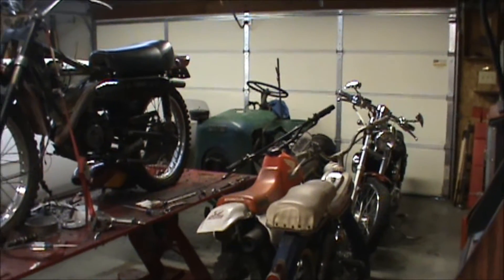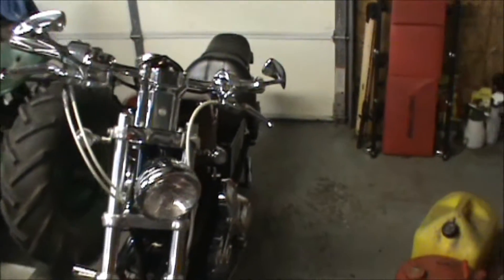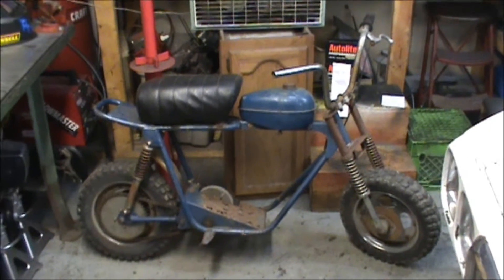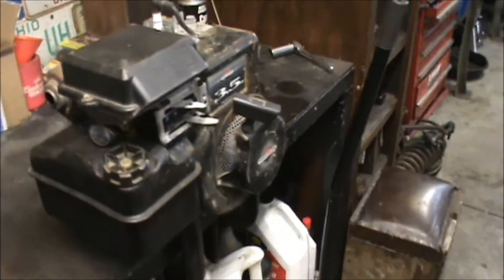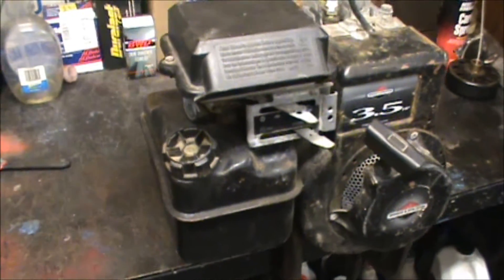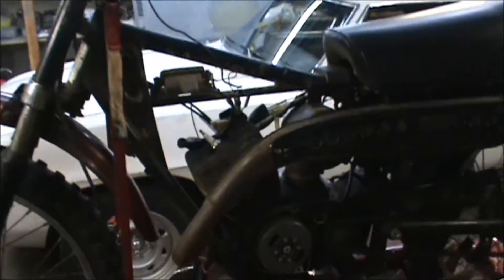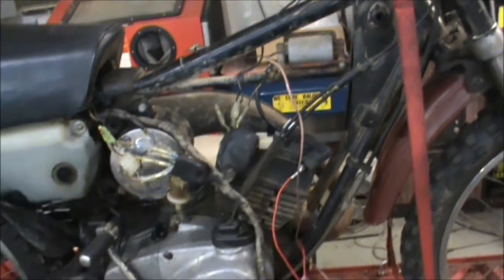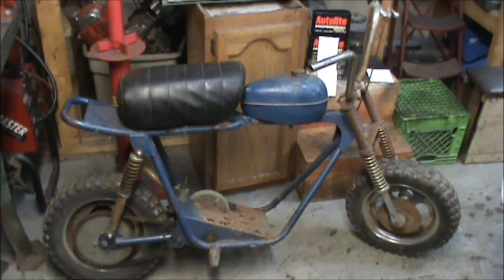Old Speedway Mini Bike and more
Figured out this is a Speedway minibike made in Mansfield, Ohio competing with Rupp.